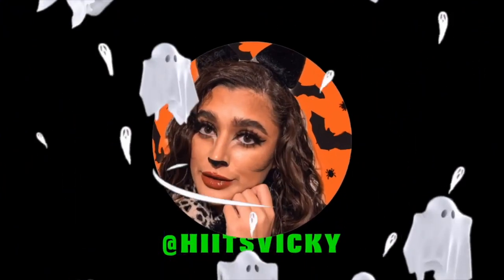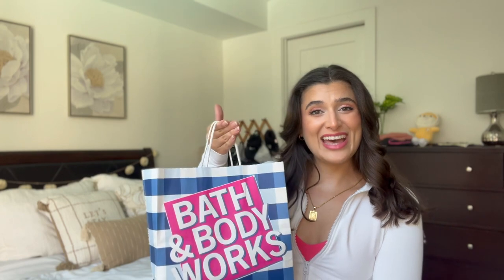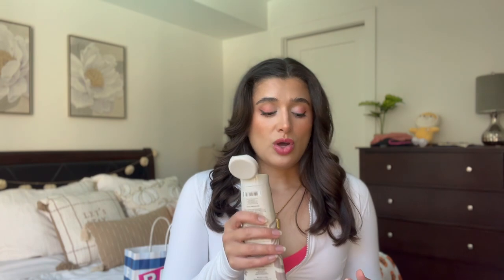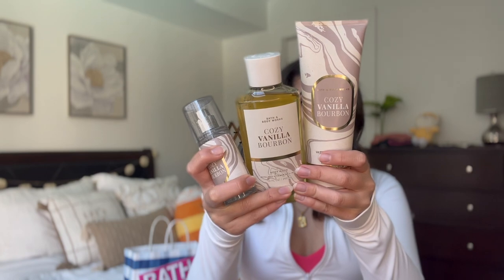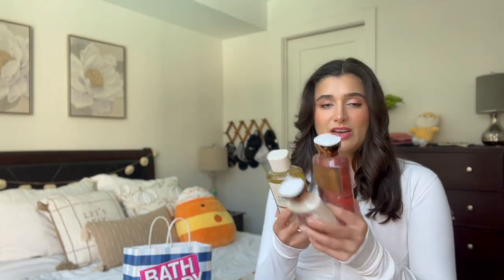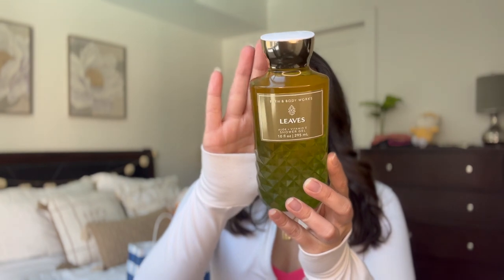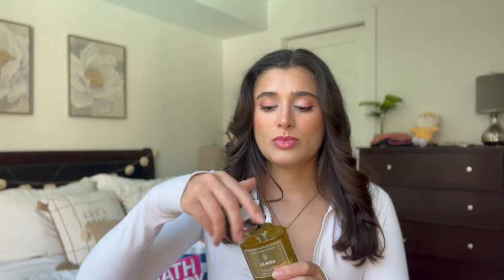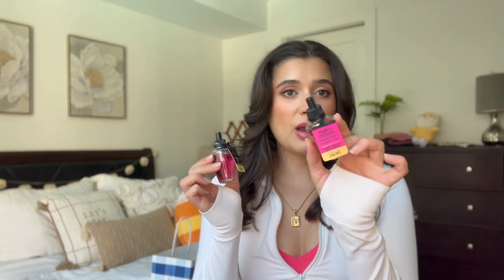🧡👻FALL BATH & BODY WORKS BODY CARE HAUL👻🧡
Hi everybody! Today I’m bringing you a Bath & Body Works Fall haul🍁 Hope you enjoy!

This video is about:
bath and body works, fall haul, fall body care, body care, hygiene products, fall scents, fall fragrance